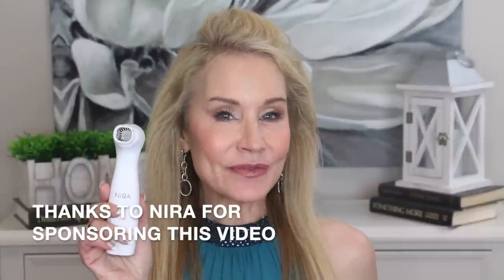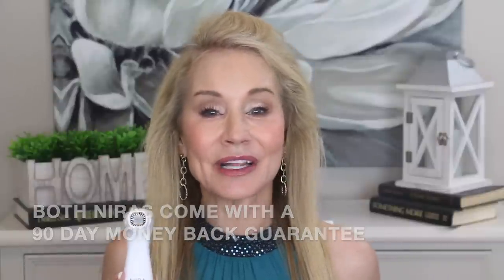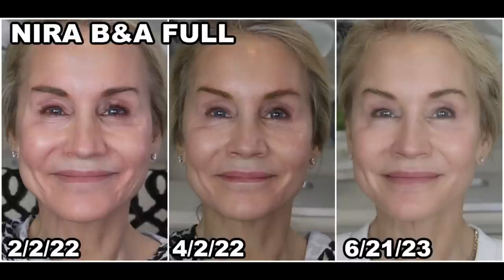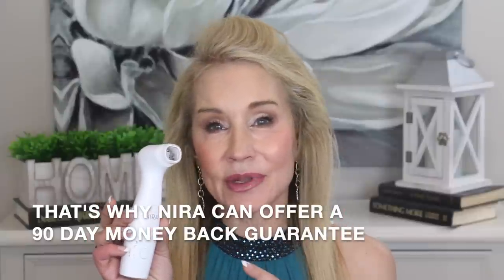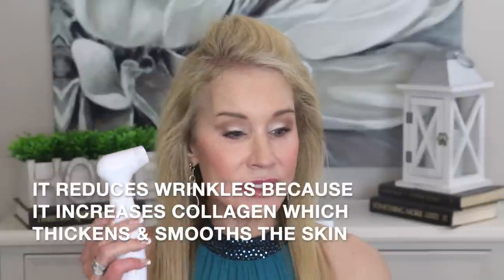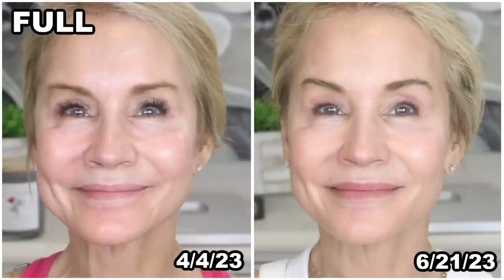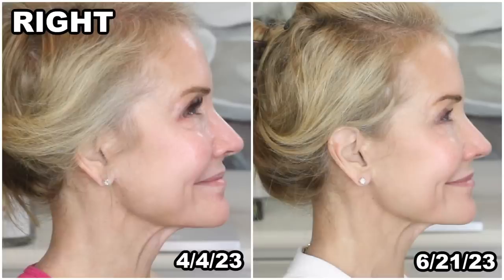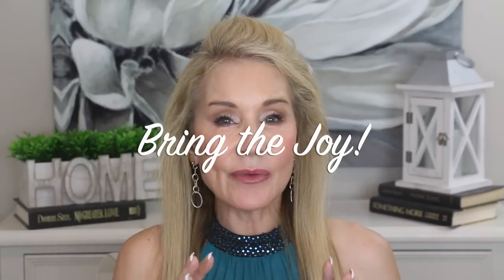DOES THE NEW NIRA PRO REDUCE WRINKLES? | MY 60 DAY NIRA UPDATE!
In this video, I share my 2 ½ months results using the new NIRA Pro device. In the video I share information about the device, explain how to use it and show my before and after pictures.

If you have questions, or anything you would like to add about your experience with a NIRA device, I hope you will share the information in the comments section below the video.
XXOO Beth

💝  MY OUTFIT
Green Halter w Sequin Neckline sz sm
Levi’s 724 High Rise Straight Jeans sz 26R
Dream Pairs Chunky Mid Heel Sandals in Black
Silver Stacked Ring in DY Style

💝  MY MAKEUP
Stila Huge Extreme Lash Mascara
Stila Magnum Mascara
Nyx Control Freak Brow Gel
Maybelline Vinyl Ink In 20 Coy

Face Book: Fifty Plus Beauty